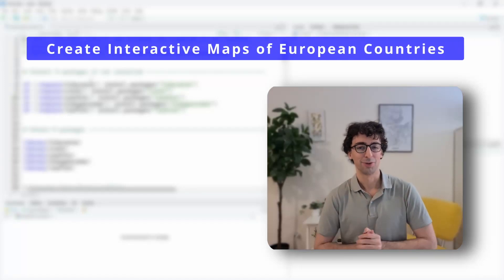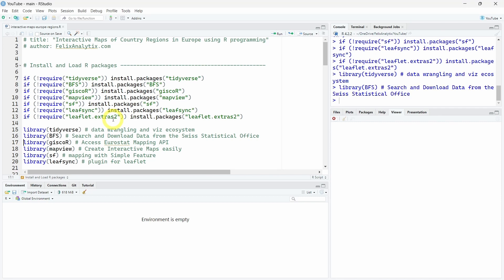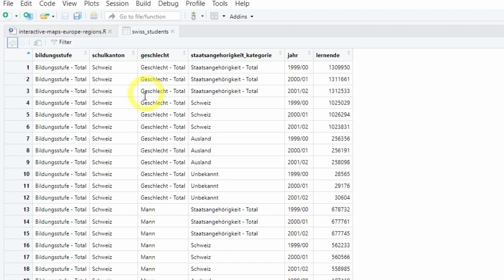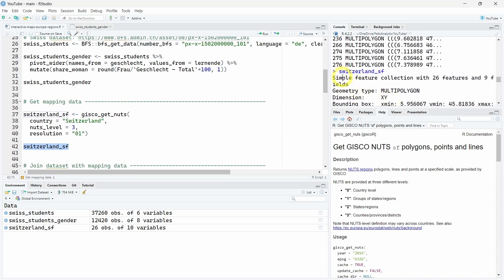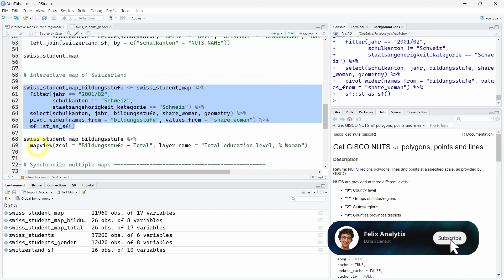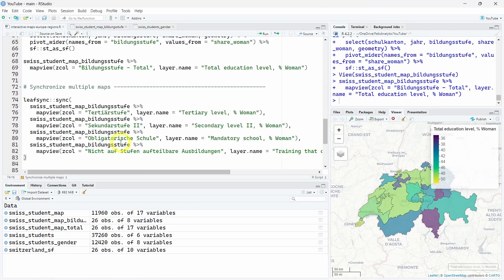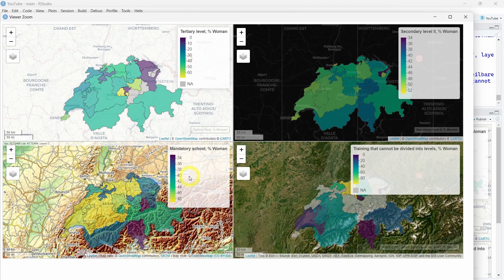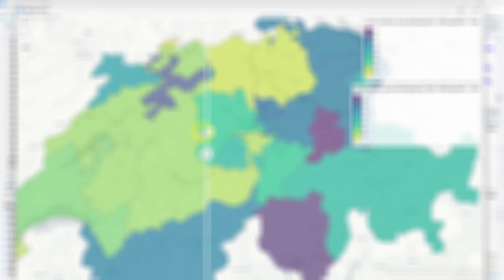How to Create Interactive Maps for any Country using R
00:00 - Interactive maps of countries using R
01:01 - Install R packages
01:45 - Get Swiss Data
03:34 - Get Country Geographic Data
04:15 - Join Dataset with Geographic Data
05:40 - Create the Interactive Map
06:46 - Synchronize Multipe Maps
08:02 - Interactive Slider to Compare Two Maps